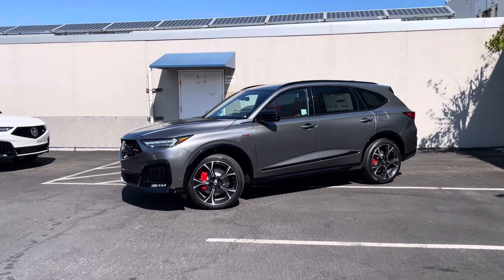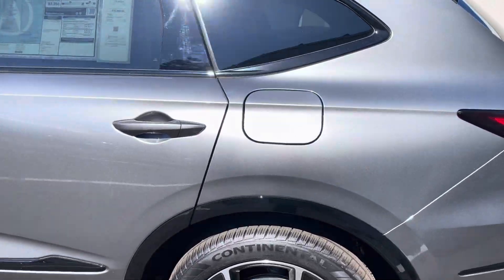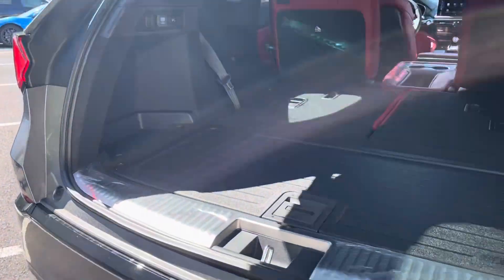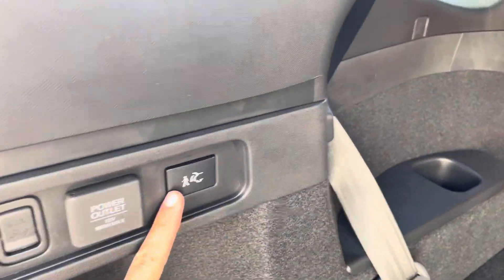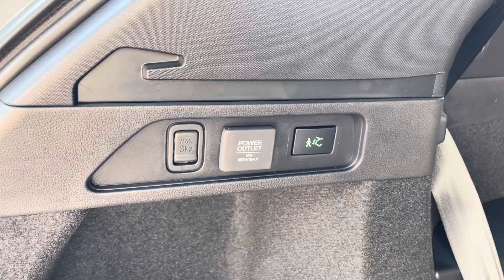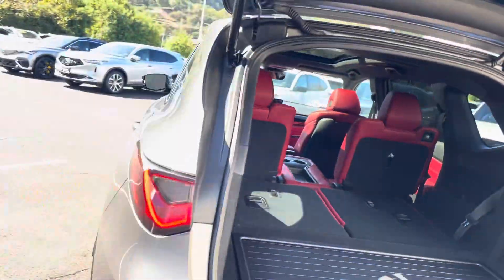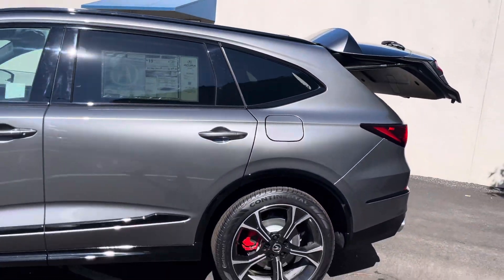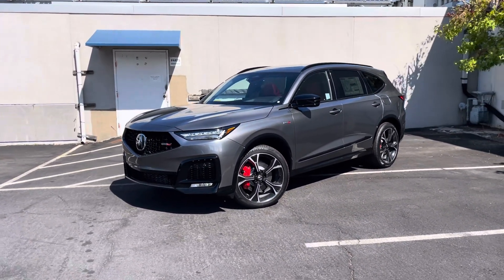JC 2025 Acura MDX: How to use the Walk Away Tailgate Feature